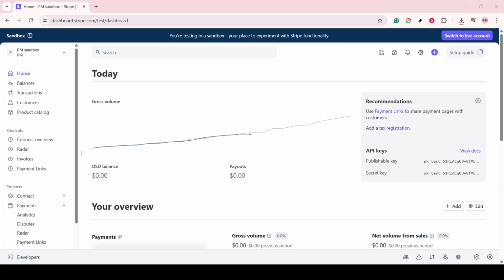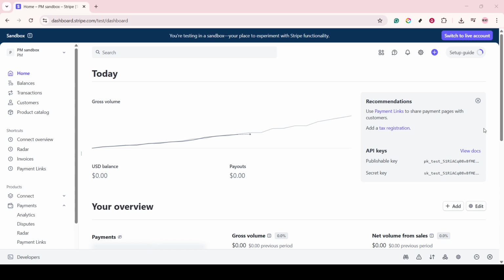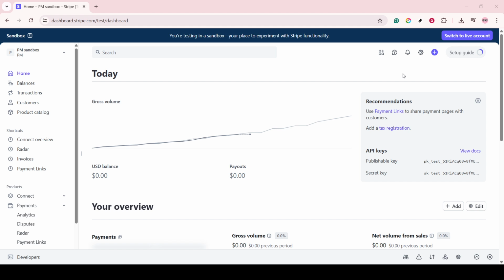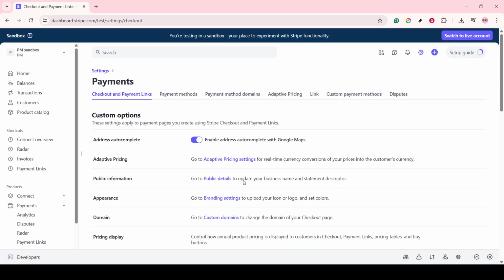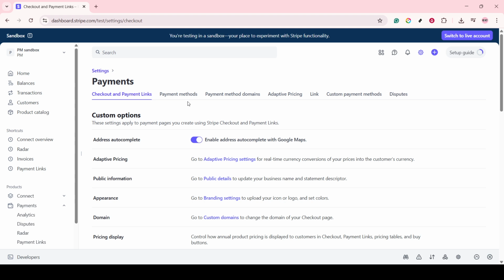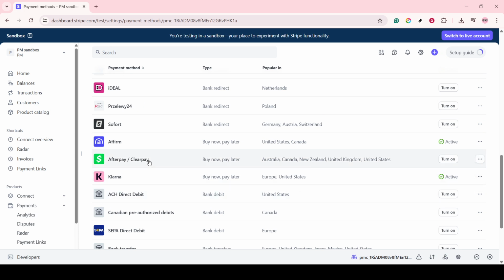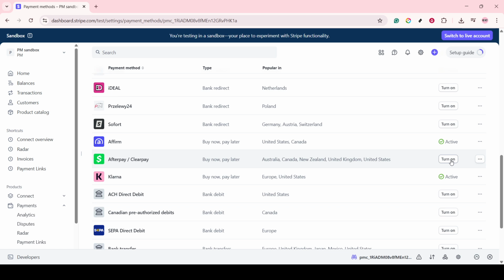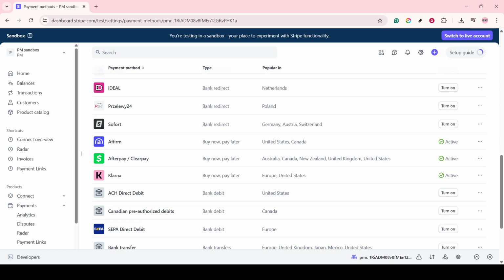How to enable afterpay or clearpay in your stripe account [2025 Easy Guide]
In today's video we cover How to set up 3D Secure in Stripe, Configuring 3D Secure authentication in Stripe tutorial, Setting up 3D Secure payments with Stripe, Stripe 3D Secure authentication guide, Managing 3D Secure settings on Stripe platform, How to customize 3D Secure settings in Stripe, Creating personalized 3D Secure rules in Stripe, Stripe 3D Secure design tips, Troubleshooting 3D Secure authentication in Stripe, 3D Secure tracking with Stripe analytics